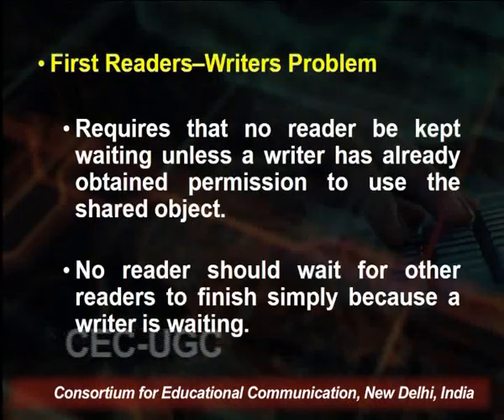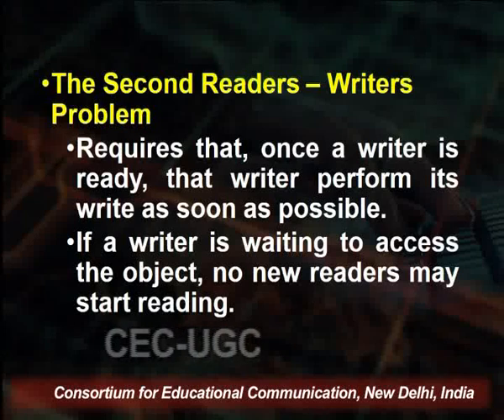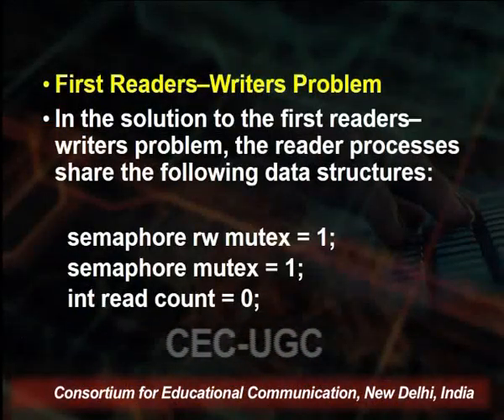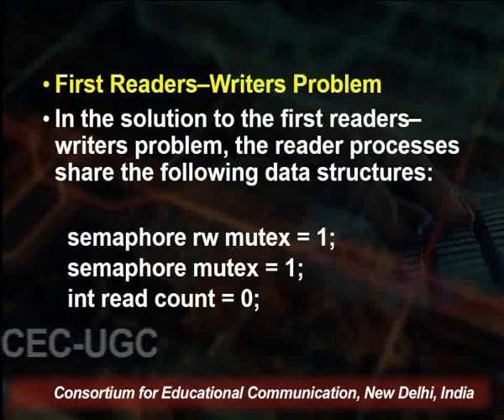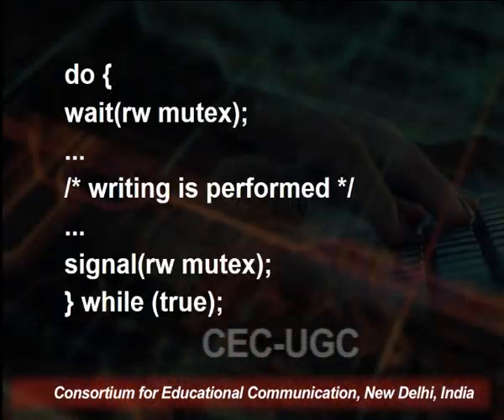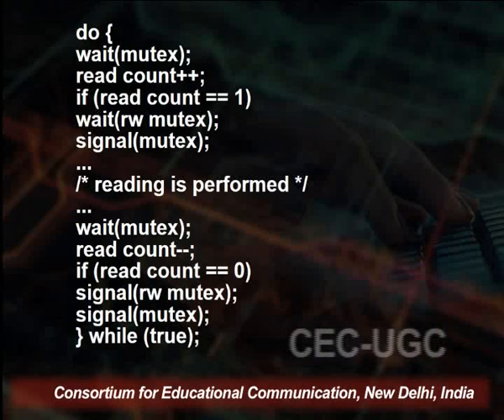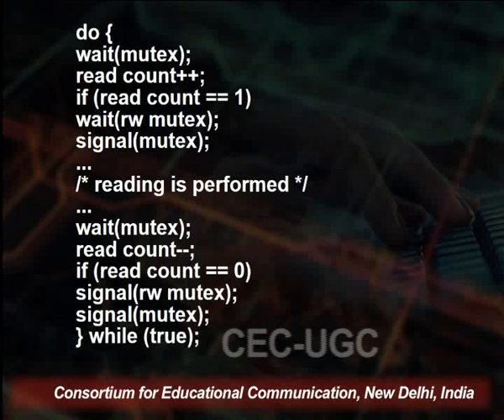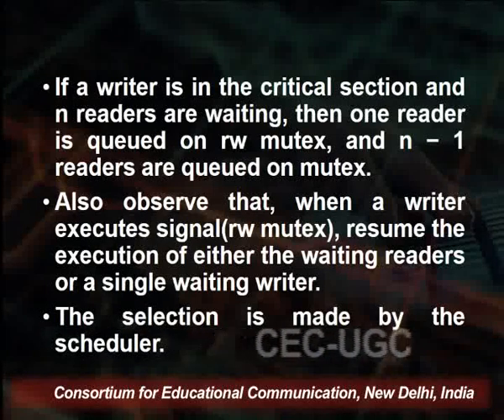Process Synchronization : Readers Writers Problem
This Lecture talks about Process Synchronization : Readers Writers Problem.